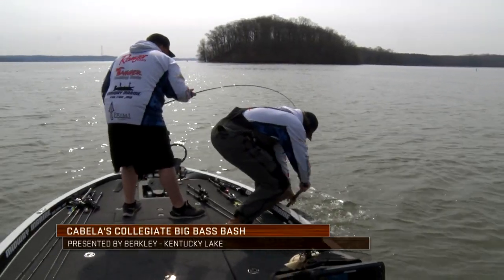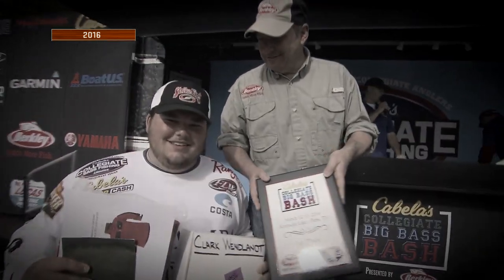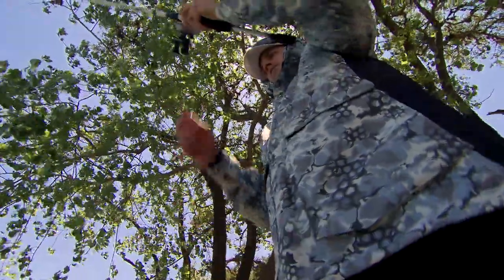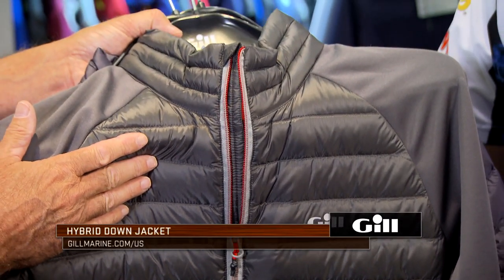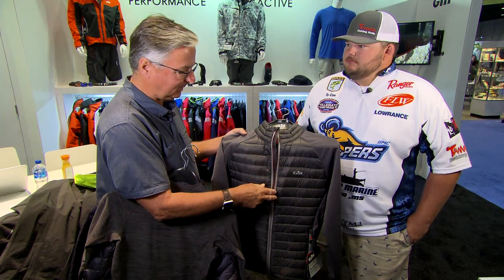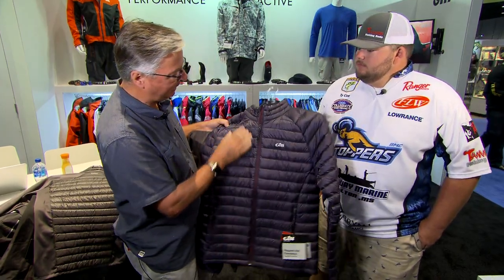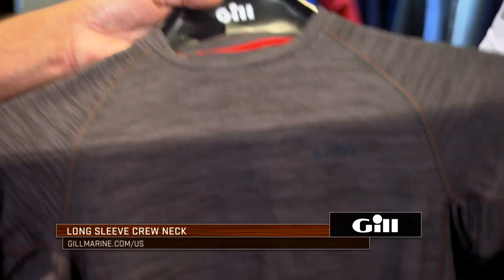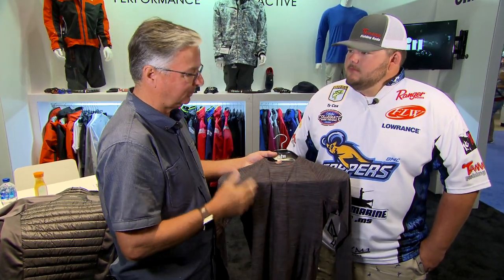GILL New Products with Ty Cox - ICAST 2018